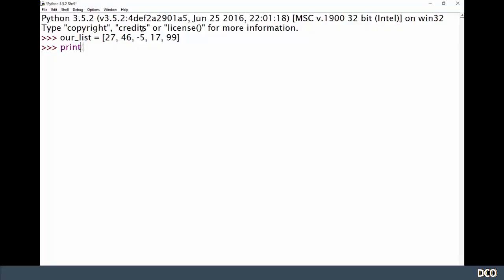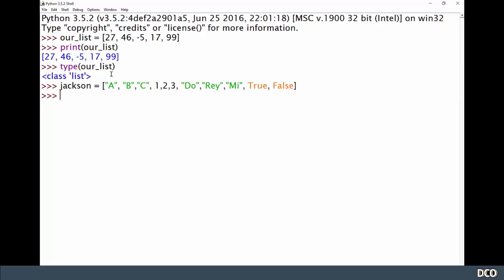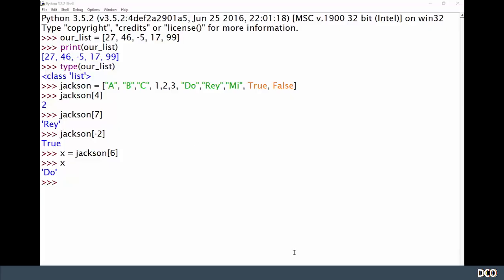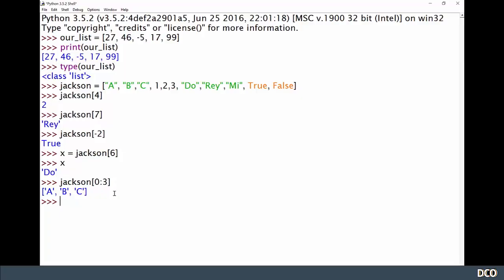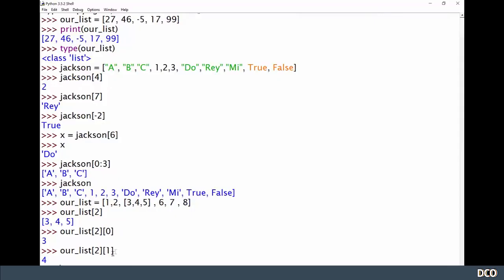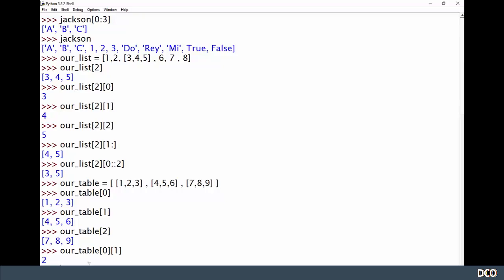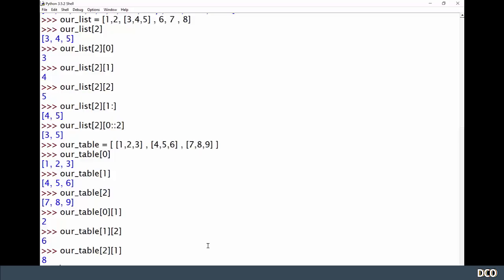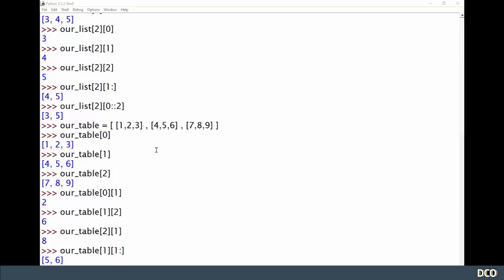python course python-data structures What Are Lists